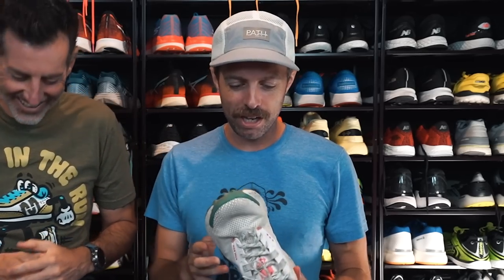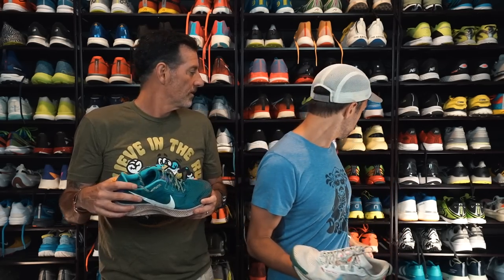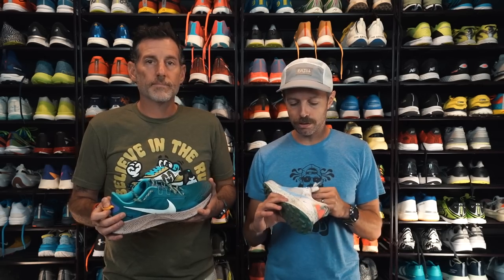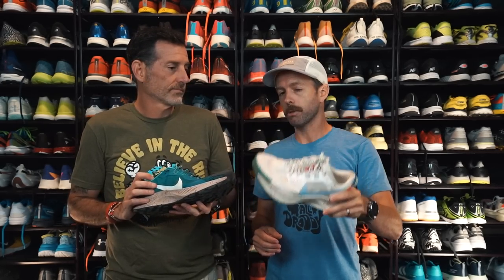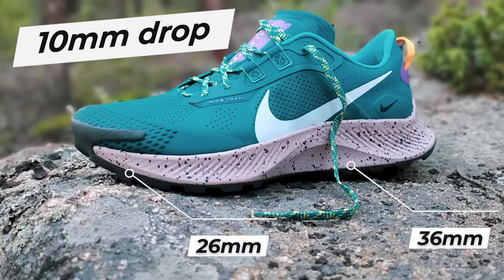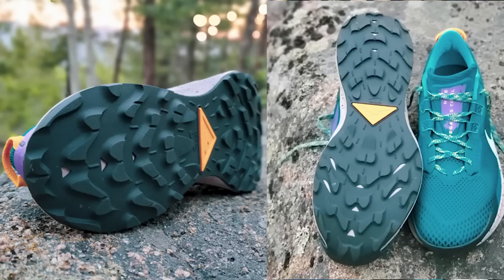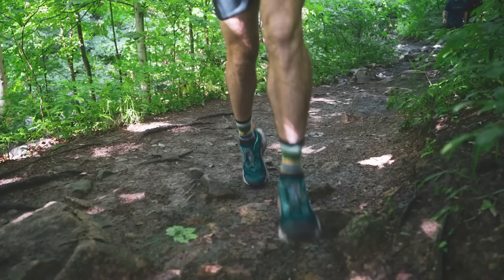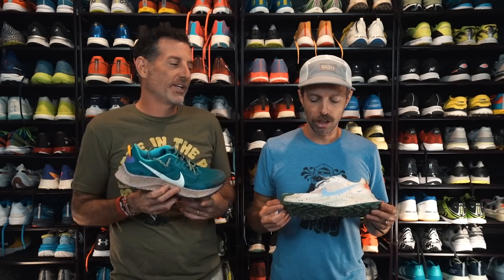Nike Pegasus Trail 3 | SO CLOSE To Being An Amazing Shoe | FULL REVIEW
Thomas and Robbe review the Nike Pegasus Trail 3, a really nice trail shoe in almost every way. ALMOST. Full React midsole, great upper and mid-foot wrap, looks good as hell, is definitely a bit heavy, has terrible rubber underfoot. Nike, we implore you – fix the outsole. Also, the stack in this video includes (as always), the outsole and insole measurements, which are not included in Nike's measurements on their site, hence the 10 mm discrepancy. Available now for $140.